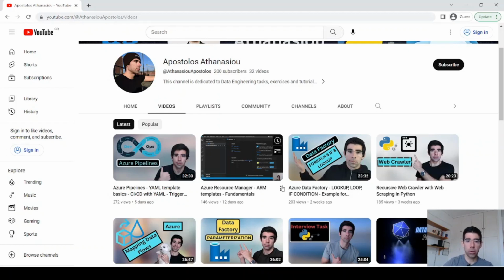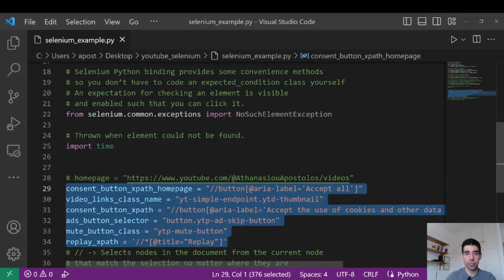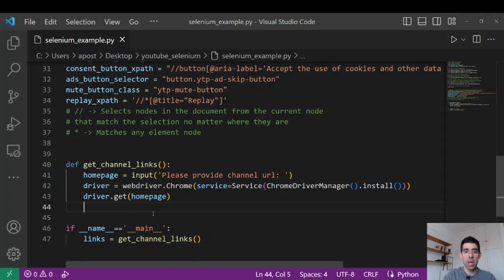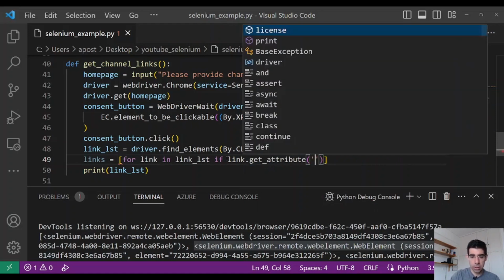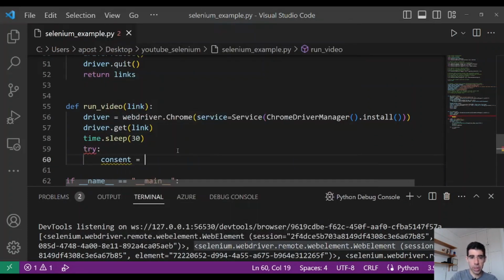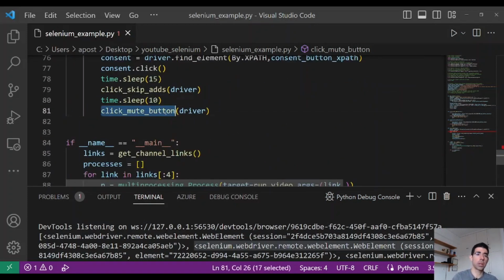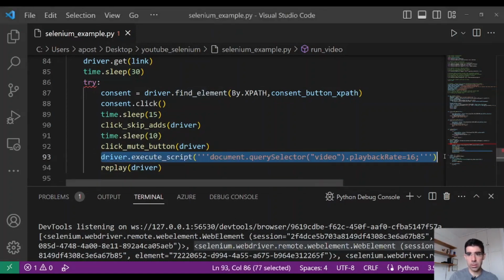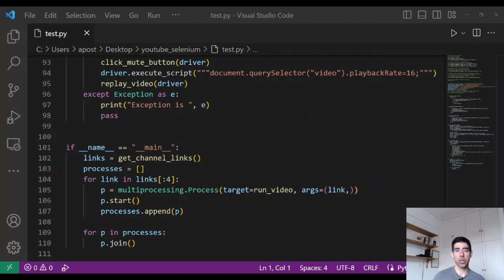Generate Youtube Watch Time with Python and Selenium - Plug and Play Code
In this video, we use Selenium and multiprocessing in Python to increase Youtube watch time. We provide the channel's homepage (e.g. and Selenium gathers all the video URLs. Then, using the multiprocessing module we trigger multiple Selenium drivers and open multiple Youtube videos on different browsers. When a video is finished Selenium automatically replays the video.

The code can be found on my GitHub.

00:00 - Intro
01:19 - Browsing steps as users
04:29 - Libraries & Imports & HTML paths
08:00 - Code implementation to run videos simultaneously
26:29 - Testing Results
38:52 - Limitations and conclusion